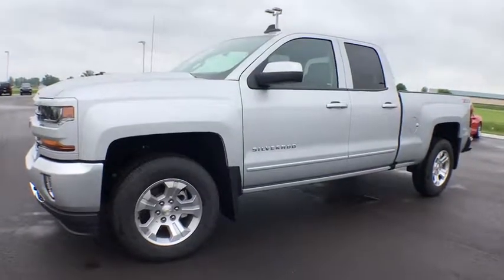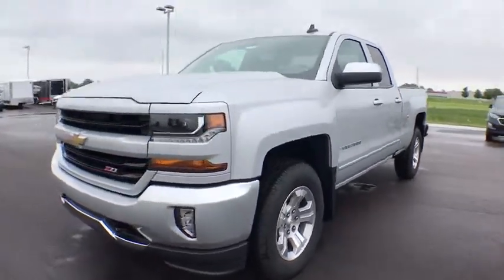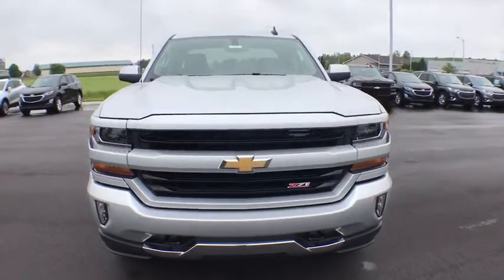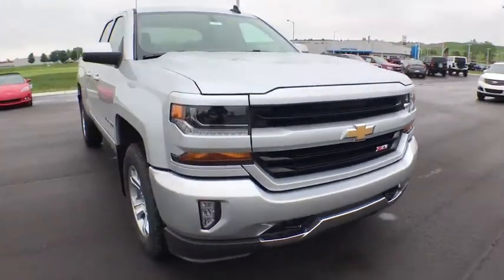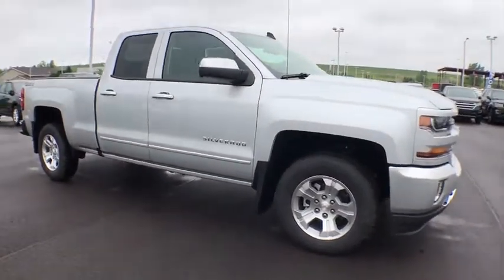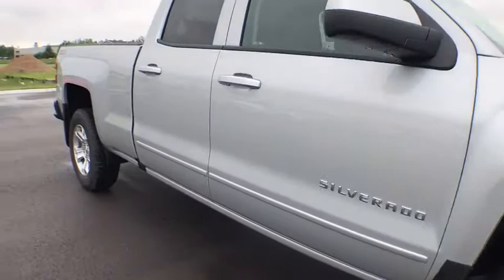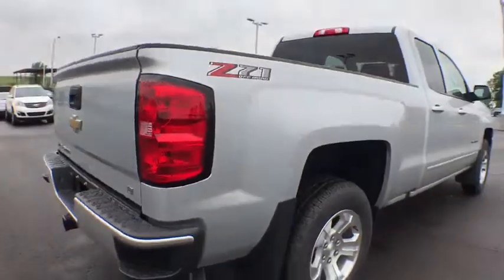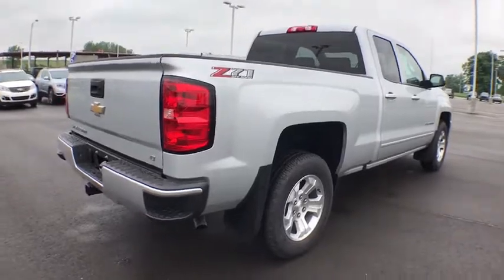2018 Chevrolet Silverado 1500 Coopersville, Muskegon, Grand Rapids, Grand Haven, Hudsonville, MI T29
Silver Ice Metallic N 2018 Chevrolet Silverado 1500 available in Coopersville, Michigan at Betten Baker Chevy Buick. Servicing the Muskegon, Grand Rapids, Grand Haven, Hudsonville, MI area.

 Price includes: $2,000 - Chevrolet Special Package Incremental Consumer Cash. Exp. 07/02/2018, $1,000 - General Motors Consumer Cash Program. Exp. 07/02/2018, $1,000 - GM Down Payment Assistance Program. Exp. 07/02/2018, $3,000 - GM Lease Loyalty Towards Purchase Private Offer. Exp. 07/02/2018